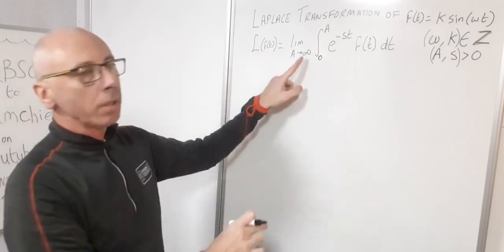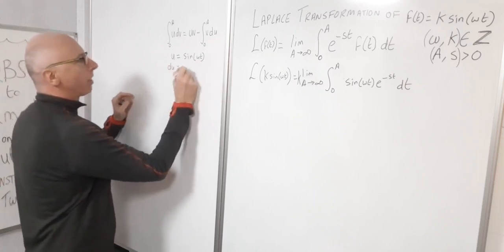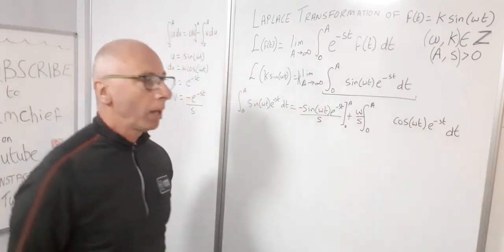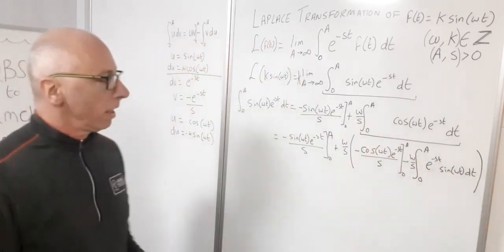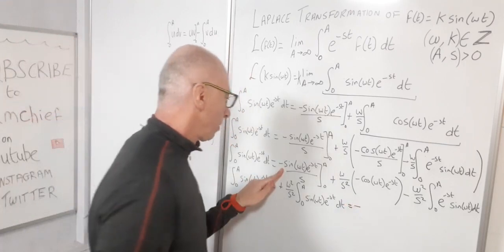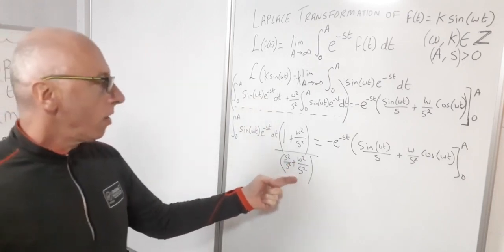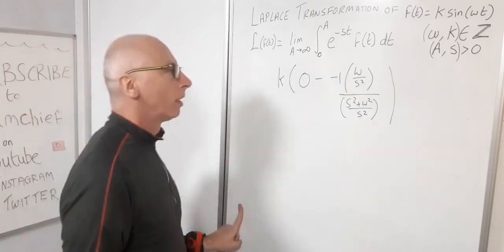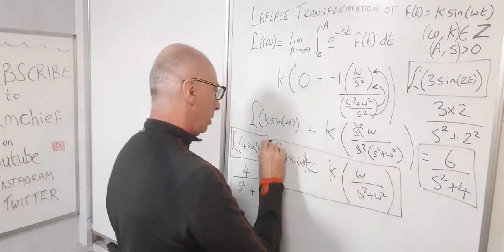Laplace Transform of K sin(wt)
This video finds the Laplace Transformation of a Trigonometric Function Ksin(wt)
Laplace transform of L(3sin(2t)) , L(4sin(t))